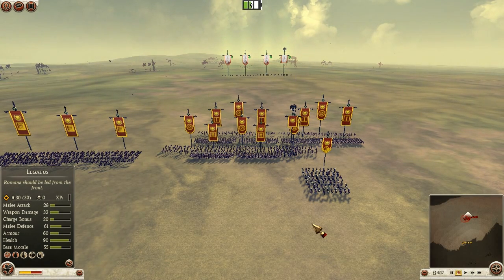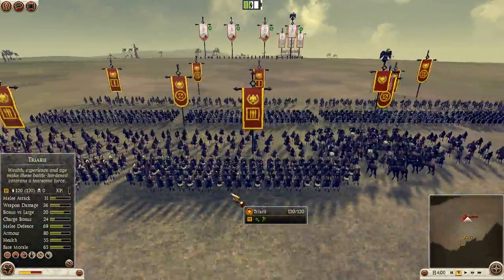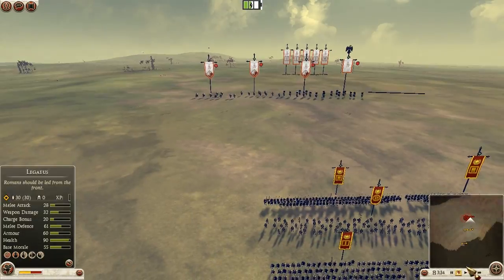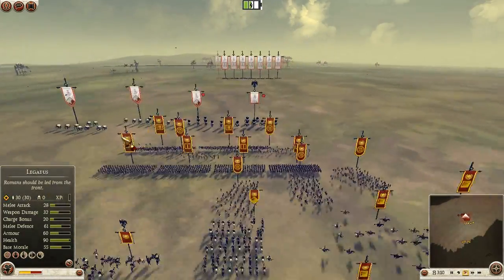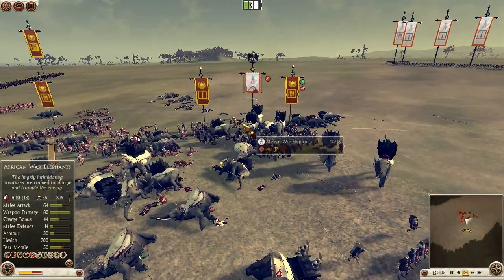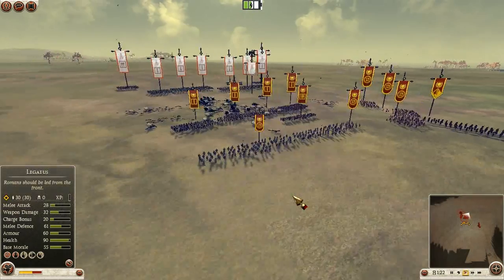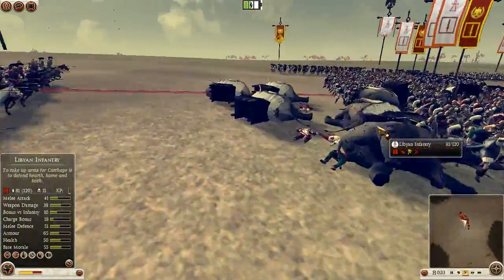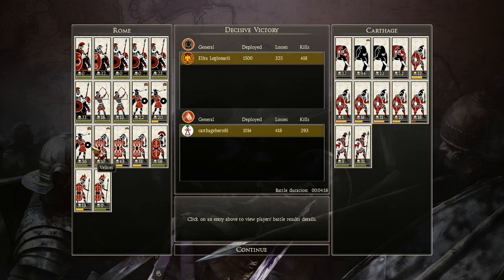Total War Rome 2 #43 Rome vs Carthage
Hello there guys i thought i would bring you some more Rome 2 action here is my 43rd battle which is a 1vs1 battle.

Team 1
Elita Legionarii-Rome

Team 2
CarthageHero81-Carthage